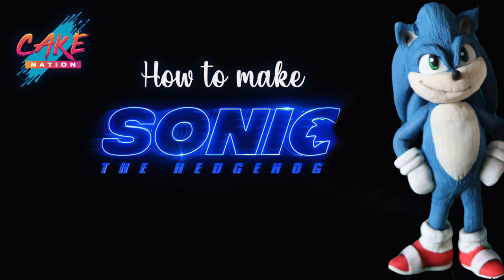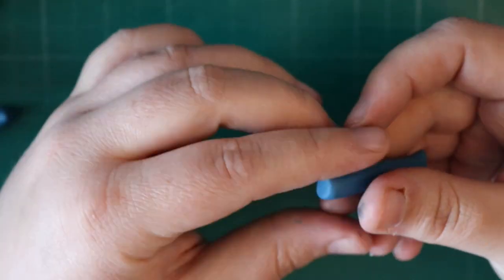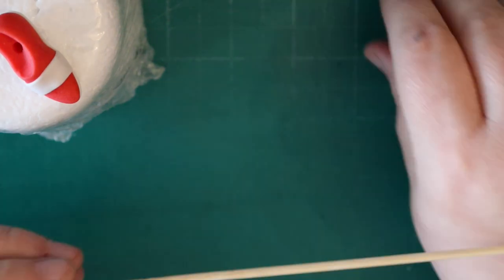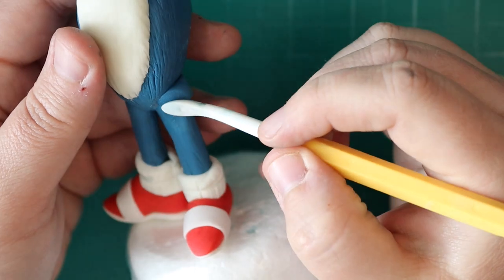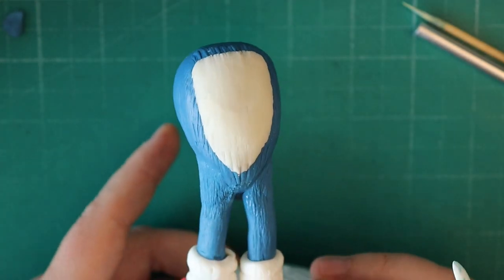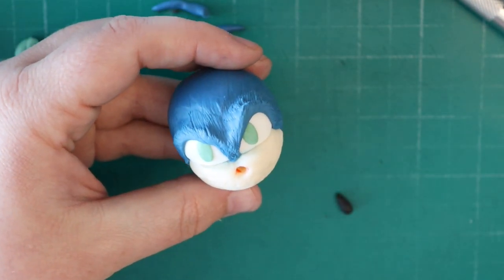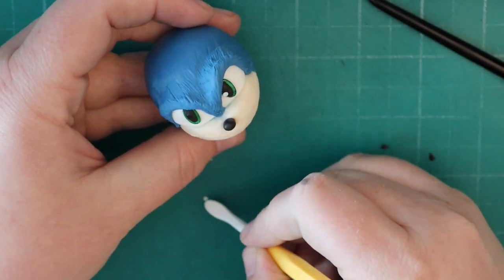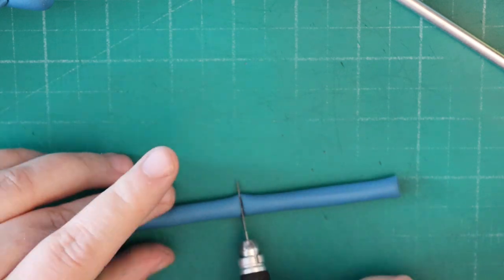CAKE NATION | How To Make Sonic The Hedgehog Cake Topper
I loved making this week's video. Who doesn't remember sonic the hedgehog? I always remember playing on the SEGA MEGA DRIVE! It was one of my all-time favourite games! Finally, I got to create a sonic-themed cake! Be sure to check out my tutorial for FLYING TAILS TOO! ( Link below)

I hope you enjoy the tutorial and will find it helpful in creating your own version of sonic! Please share with me your work, I would love to see it! Thanks so much for taking the time to watch my channel.

TOOLS I HAVE USED IN TODAYS VIDEO:
White Saracino
Black Saracino
Dresden Tool
Scriber Needle
Fur Texture Tool
Sugarflair Red Extra
Sugarflair Navy
Sugarflair Party Green